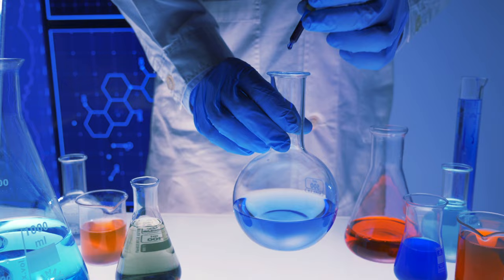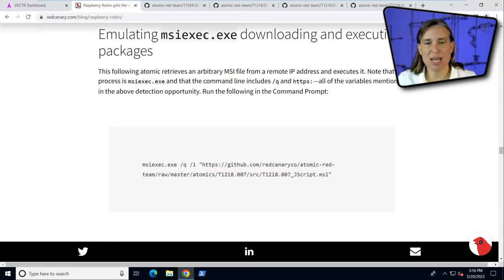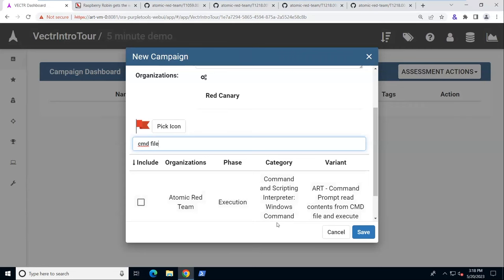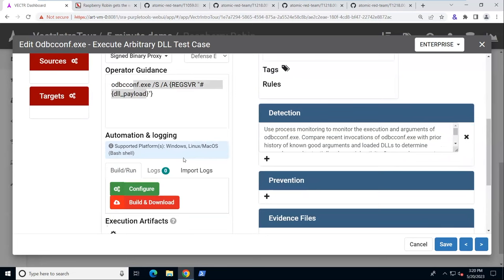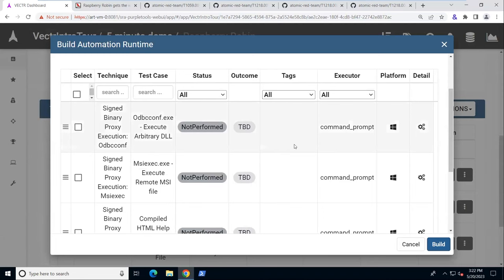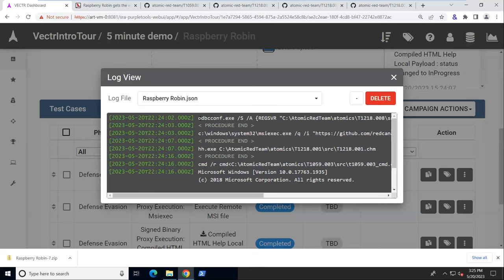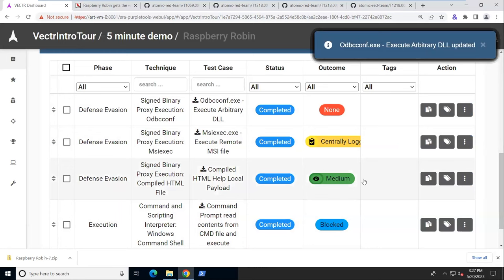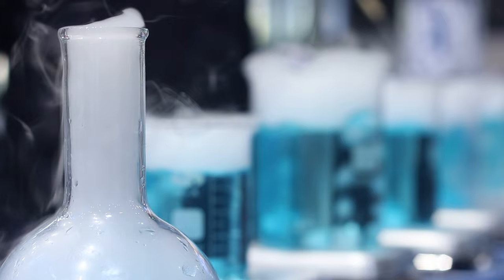Adversary Emulation With Vectr | Carrie Roberts | Antisyphon Anti-Dote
/// 📄 Want to learn more from Carrie about Attack Emulation Tools? Check out her 16-hour course –

The Simplest Way to do Adversary Emulation! And it's free!

Carrie demonstrates how to use the VECTR purple team reporting tool and automation framework to emulate an adversary. Starting from a threat report detailing a worm-like infection called Raspberry-Robbin, she builds an entire emulation and executes it in minutes with all results logged and reported on in VECTR, which is free to use!